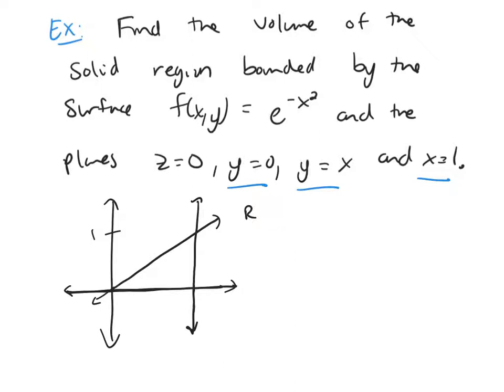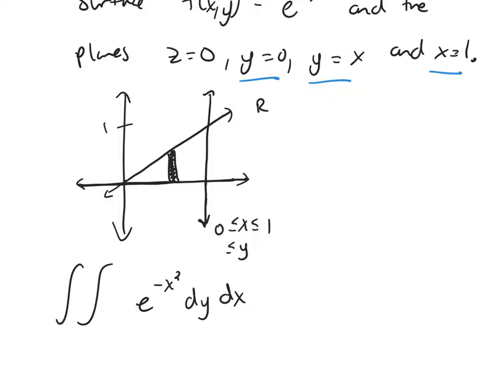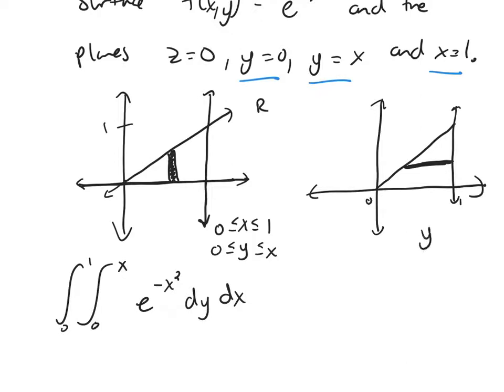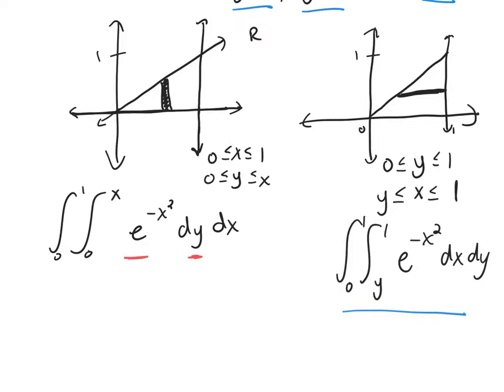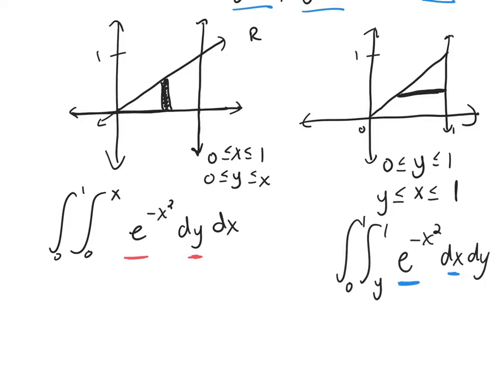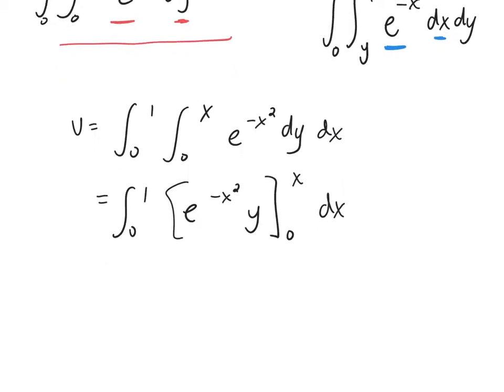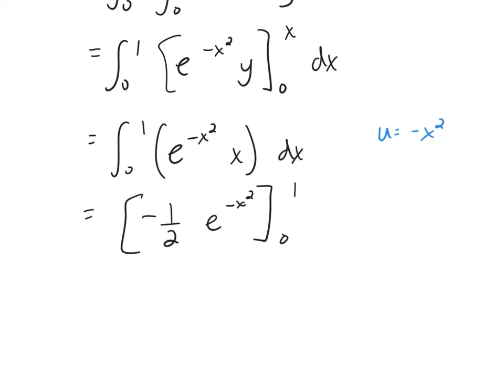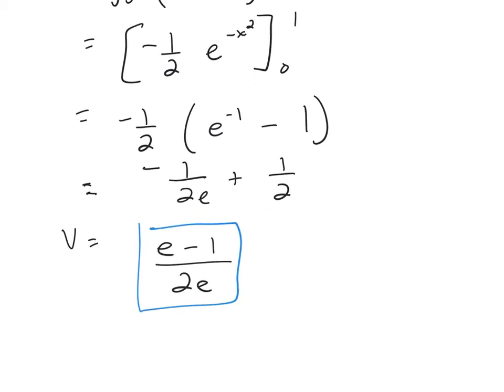Volumes and Double Integrals Example 3